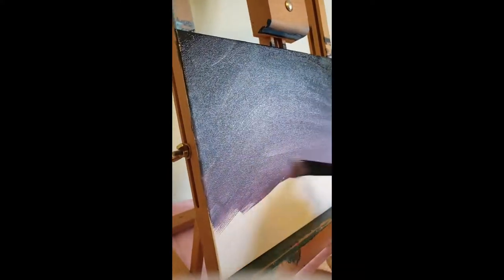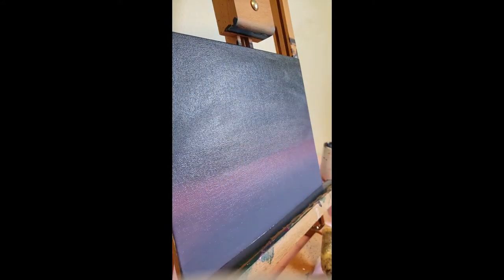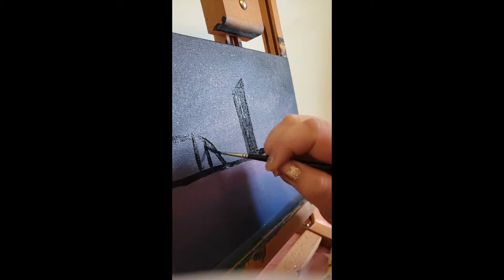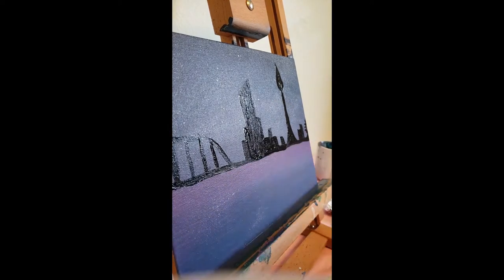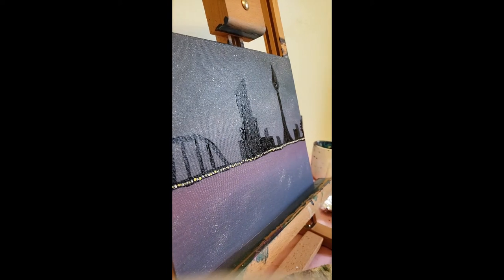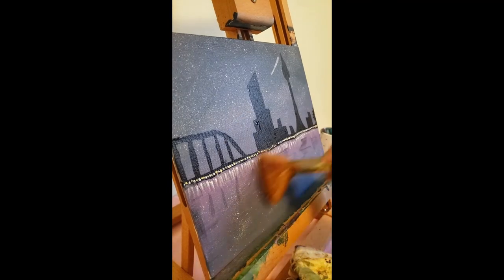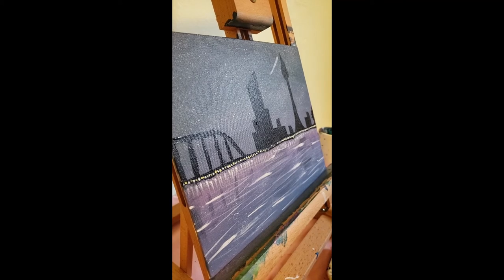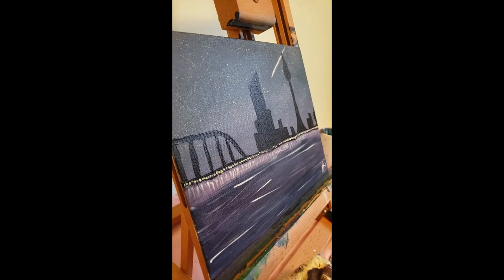PTK Has Talent - Chi Gamma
Not sure if I'm eligible to win as Chapter President, but I did want to share one of my creative passions with you!